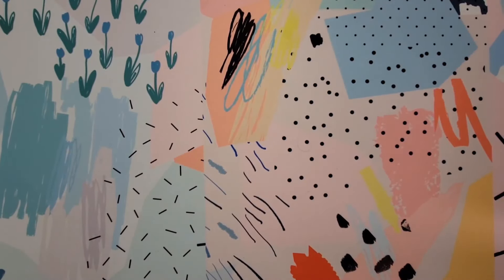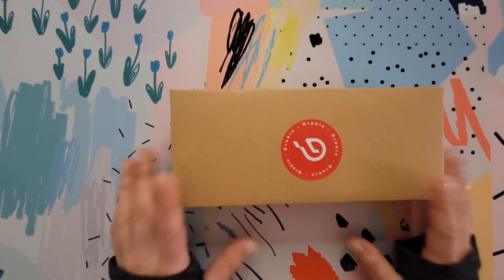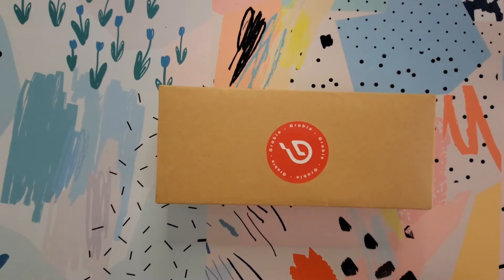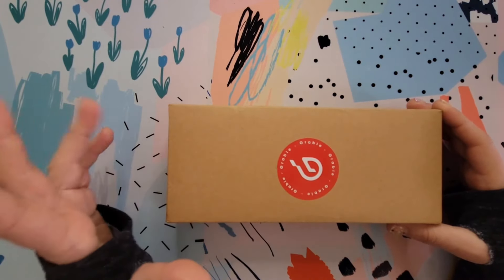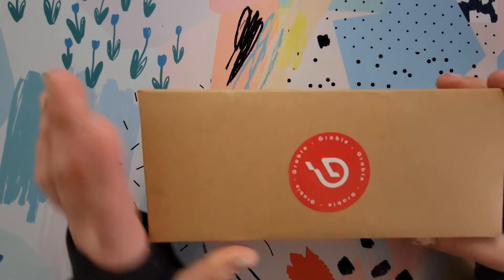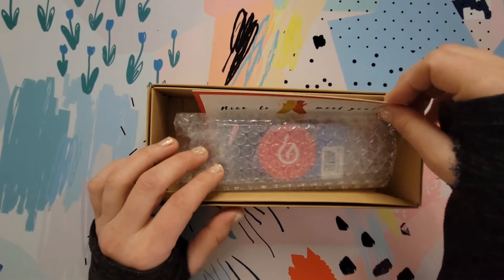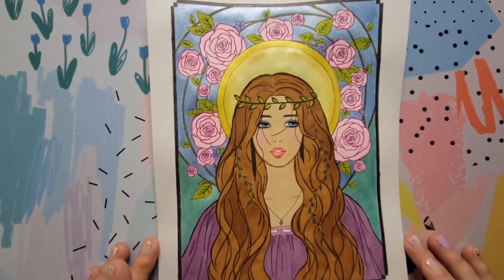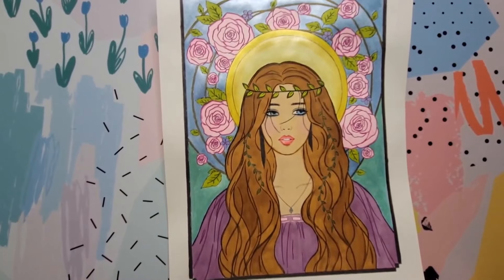Grabie Product Unboxing & Review: Metallic Shimmer Candy Watercolor Palette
Ethereal Beauty 3: Fantasy Coloring Book
Transon Artist Round Watercolor Paint Brush Set
Black Astrobrights Cardstock
White Astrobrights Cardstock